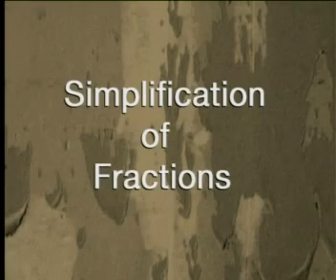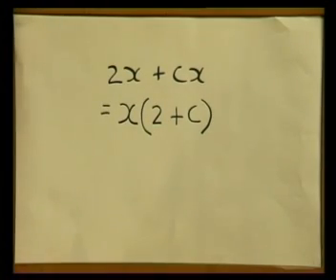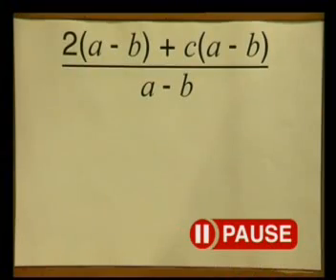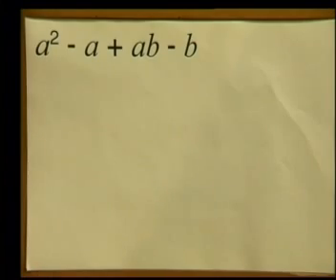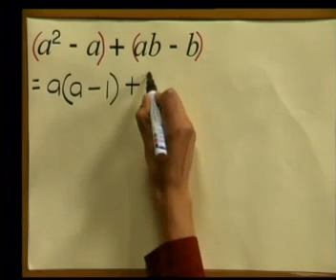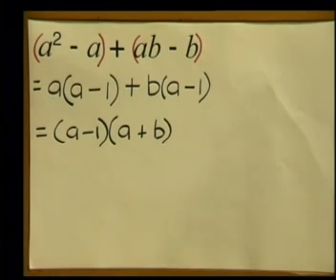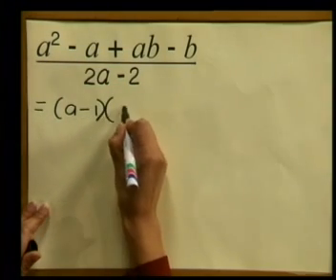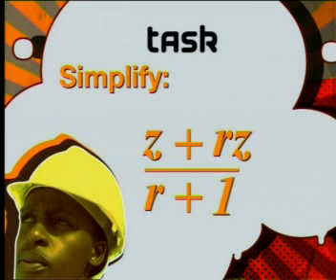Mathematics - Algebraic Fractions: Simplification of Fractions II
This is the 3rd lesson in the series, "Algebraic Fractions." The lesson shows how to simplify an algebraic fraction by finding a common factor that has two terms.